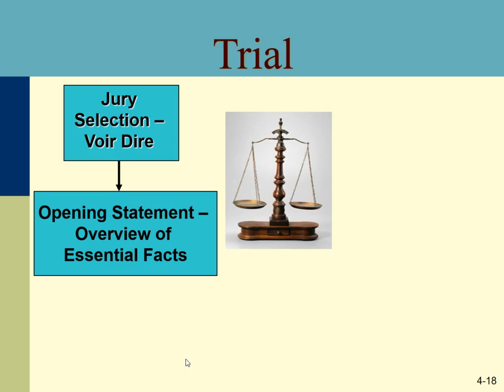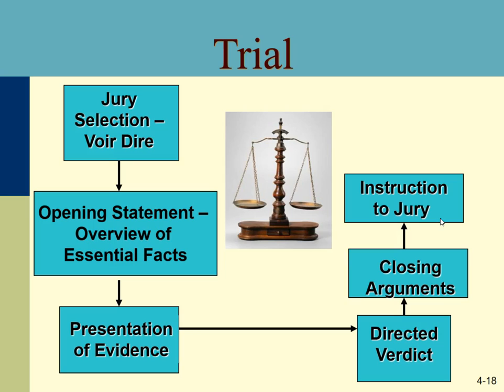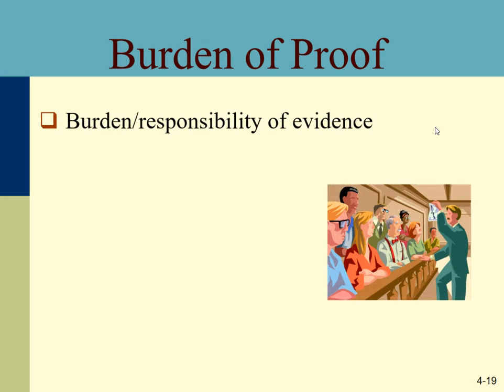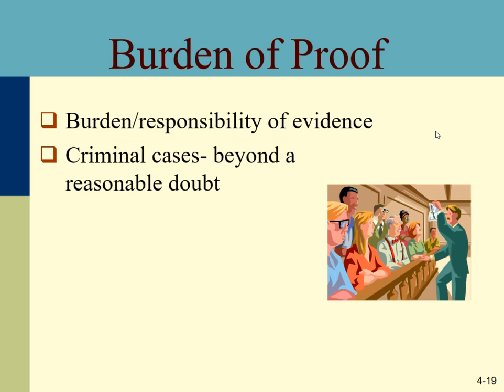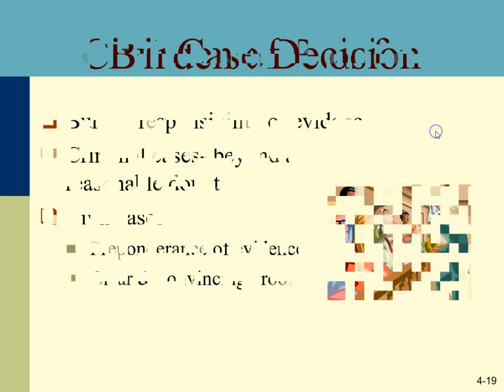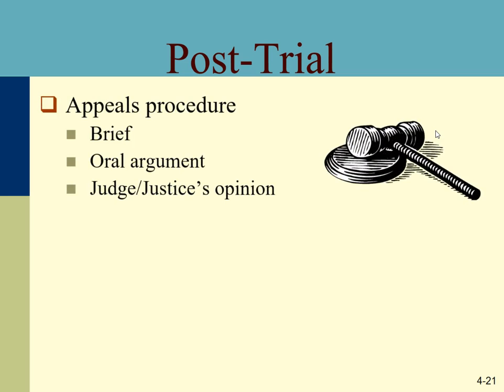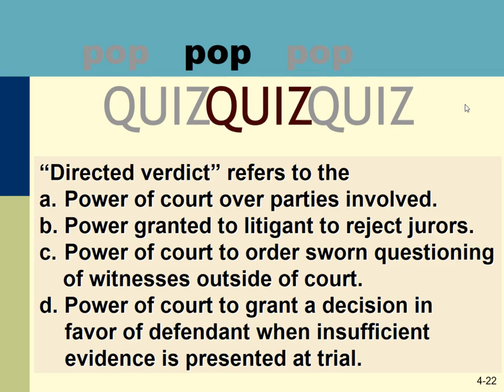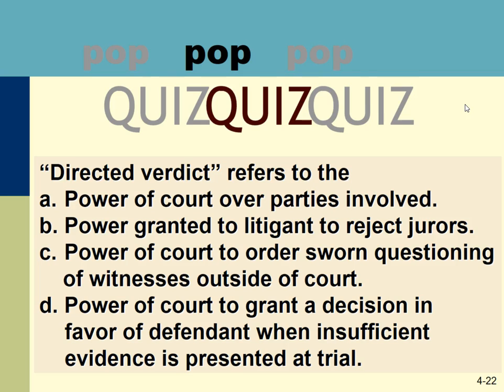Chapter #4 B the Trial Processd